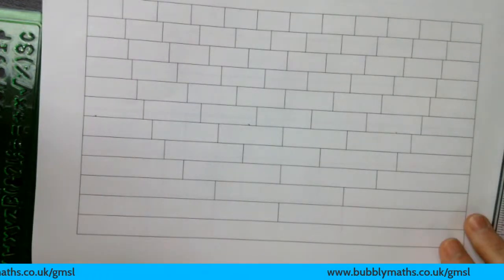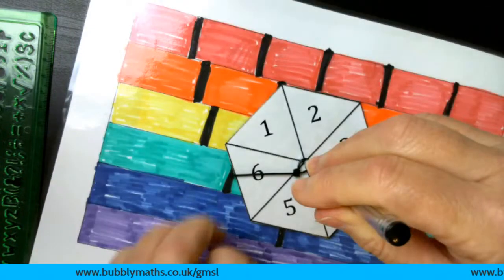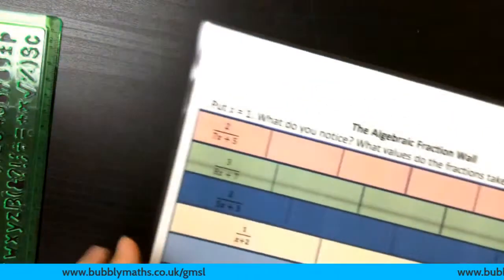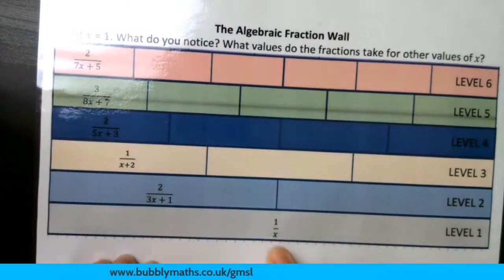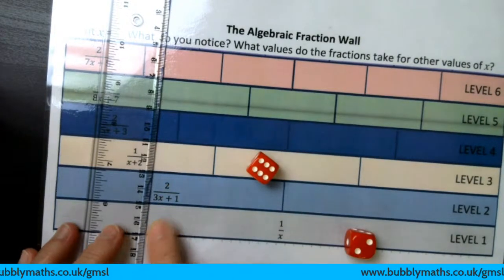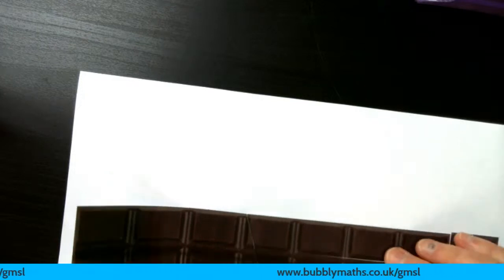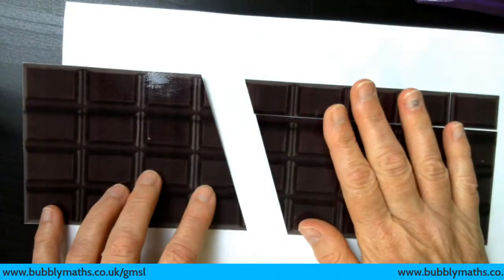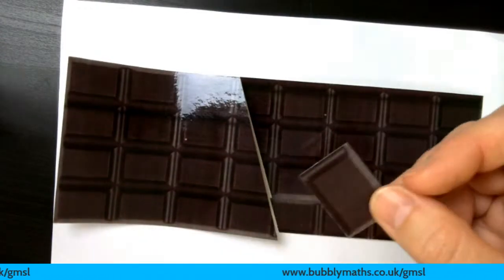Global Maths & Science Lesson 2021 - Learning Maths Through Games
Welcome to the the 7th annual Global Maths & Science Lesson.